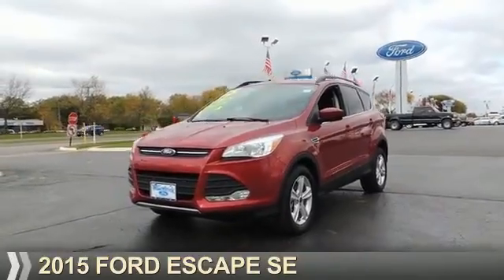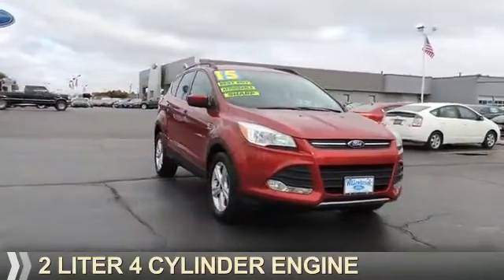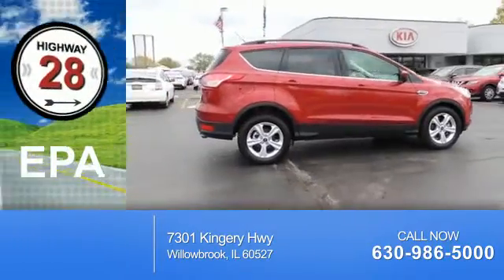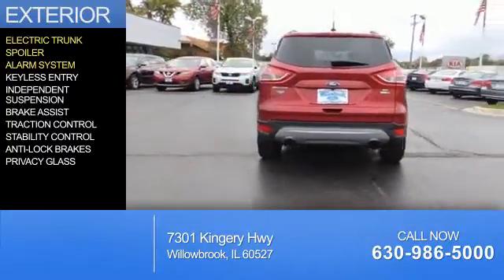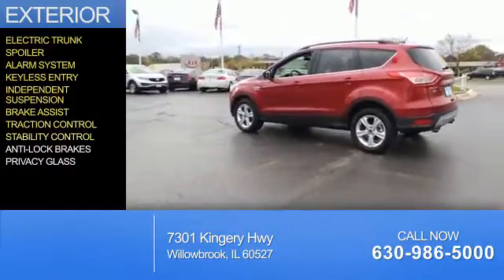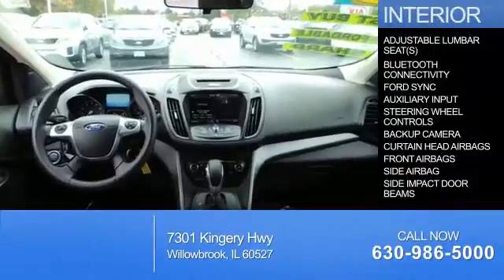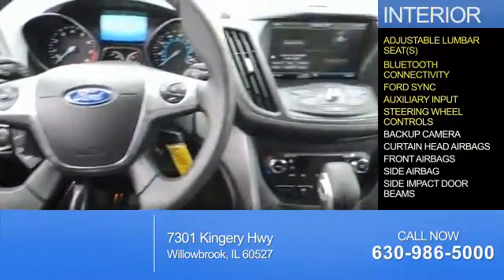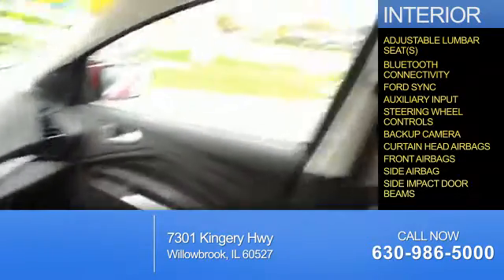2015 Ford Escape PF1014 - Willowbrook IL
Phone:
Year: 2015
Make: Ford
Model: Escape
Trim: SE
Engine: 2.0 liter 4 Cylindercylinder AWD
Transmission: Automatic
Color: Red
Mileage: 30736
Address:
7301 Kingery Hwy
Willowbrook, IL 60527
VIN:1FMCU9G90FUC67419